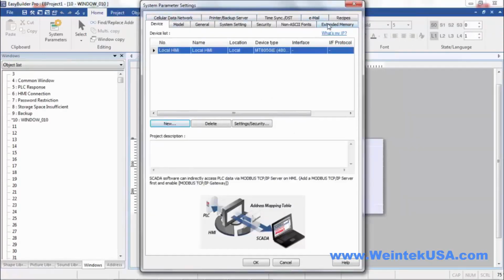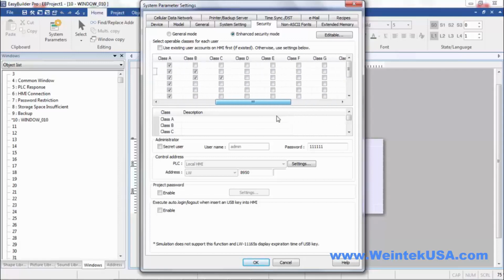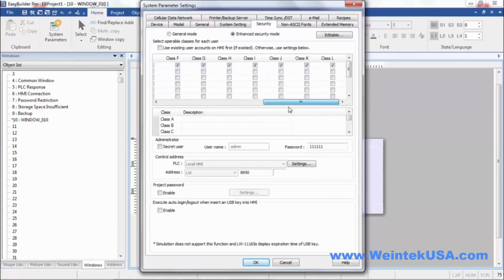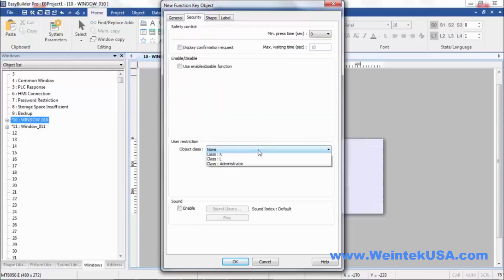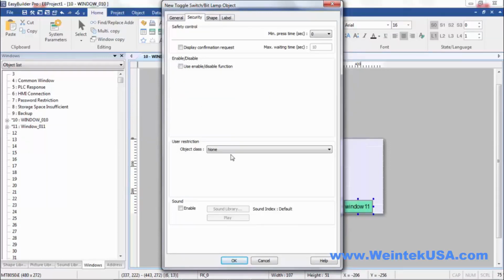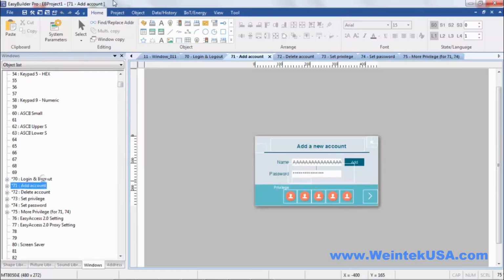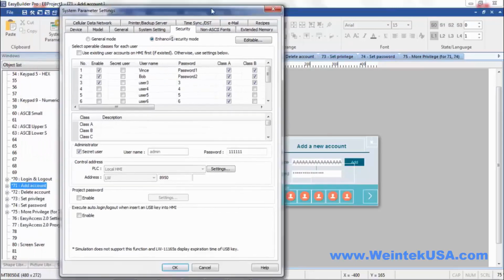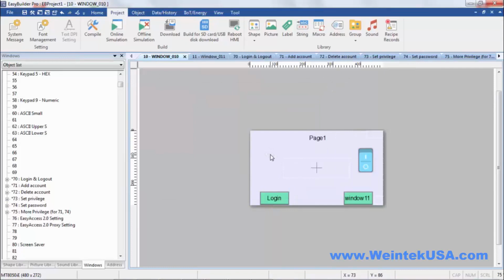How to create Security Settings, General & Enhanced Mode EasyBuilder Pro Demonstration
In this video we demonstrate how to use General & Enhanced Security Modes in simulation.

0:00 - Introduction
0:43 - Security Tab
0:54 - General Security
1:27 - Enhanced Security
3:18 - Object Security Settings
5:30 - Security Windows
6:50 - Secret User
7:42 - Demonstration